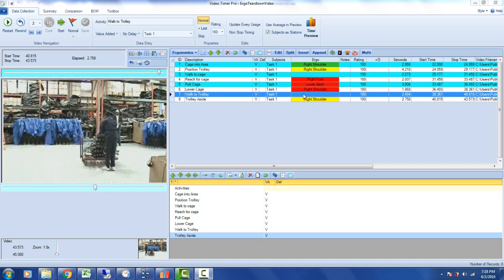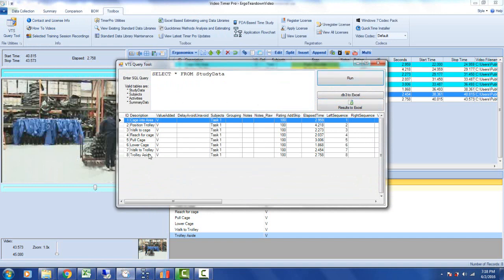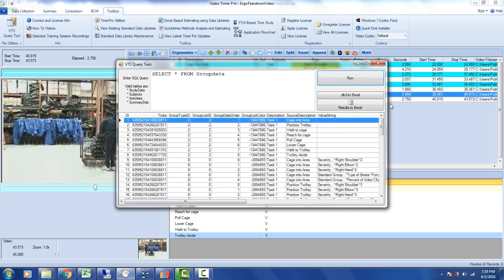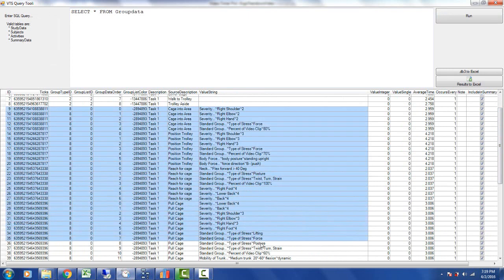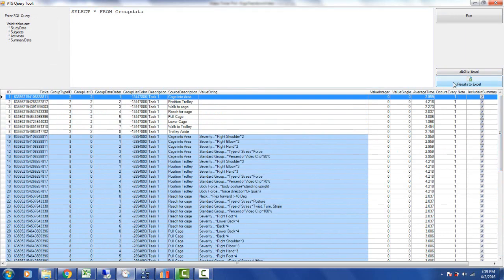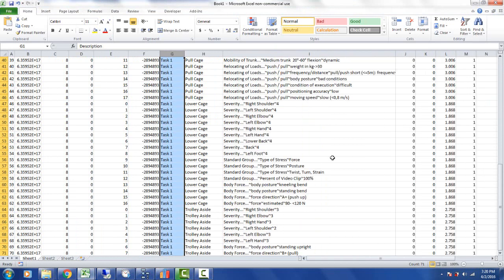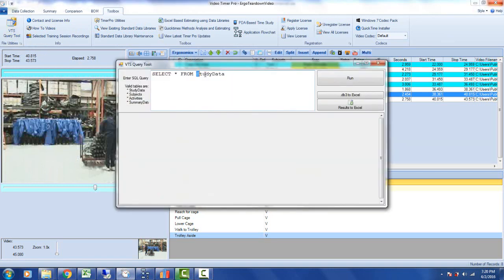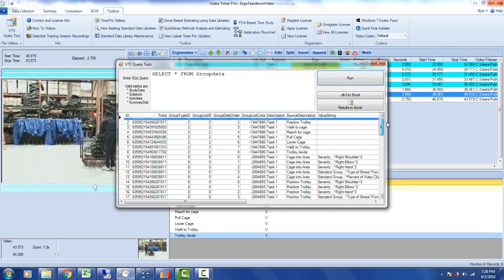AccessingandExportingErgonomicDataForOtherApplications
Timer Pro - Ergonomics - Accessing and Exporting Ergonomic Data for Other Apps